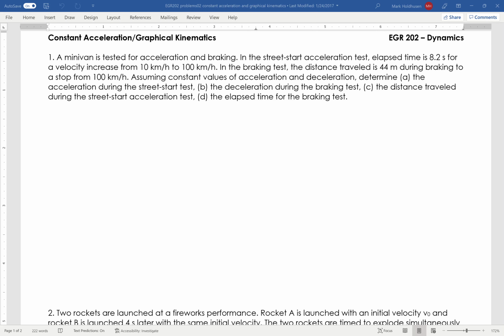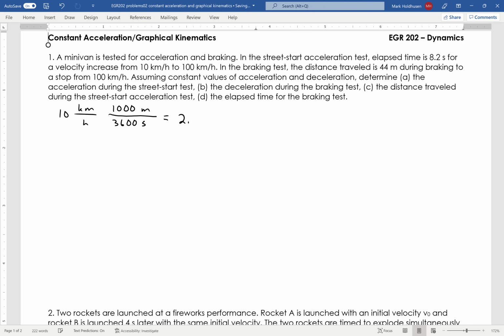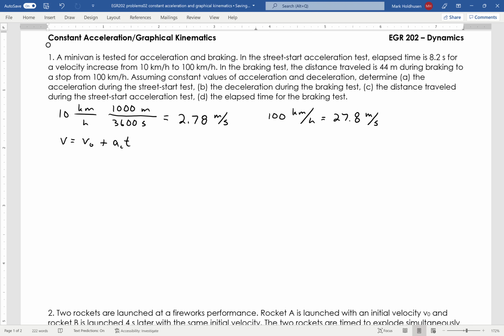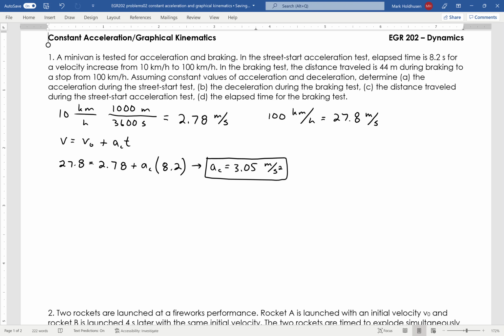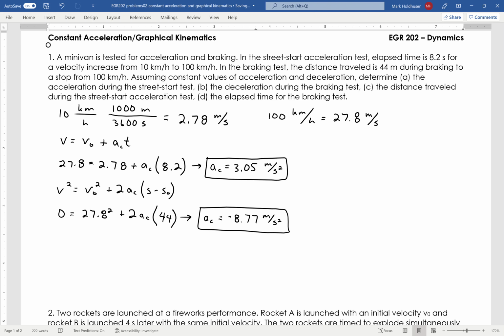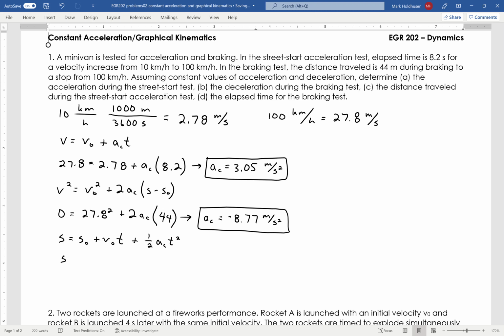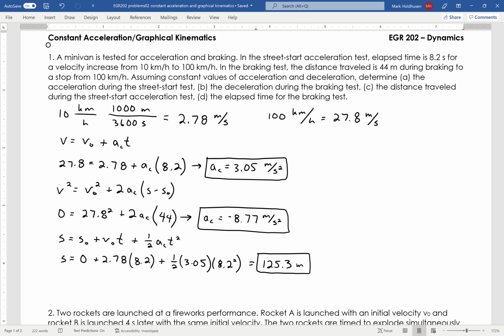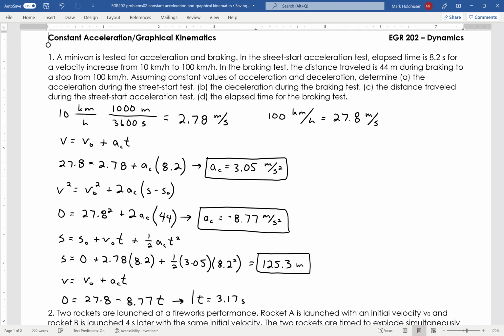Dynamics - Constant Acceleration Example 1